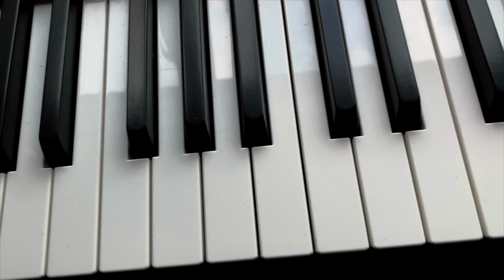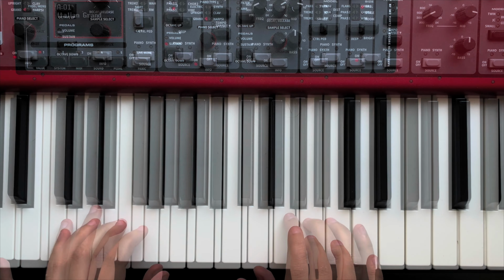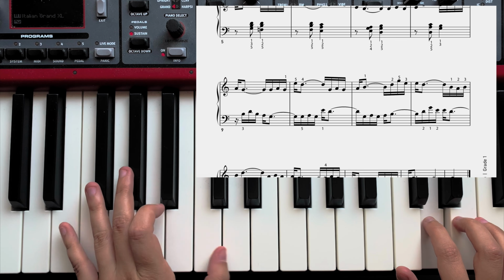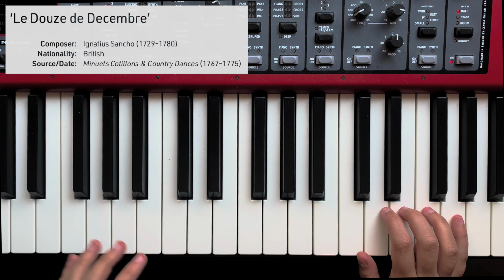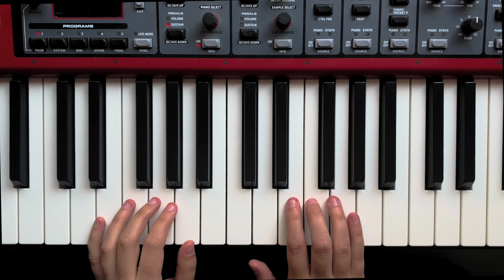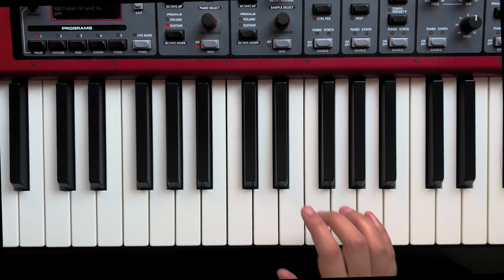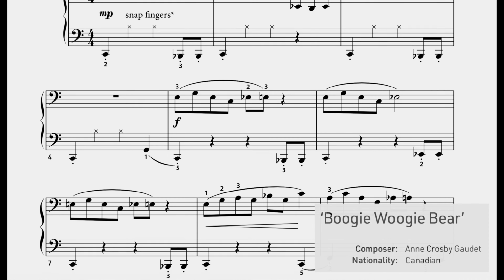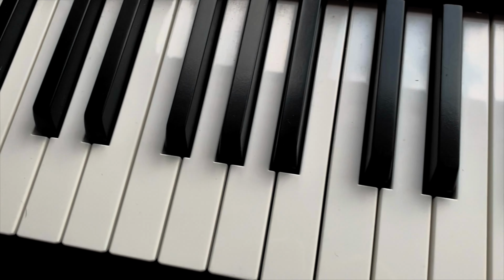What's the Score? | RSL Classical Piano Grade 1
RSL

Creating Benchmarks, Not Boundaries